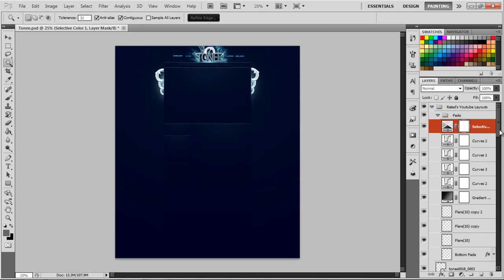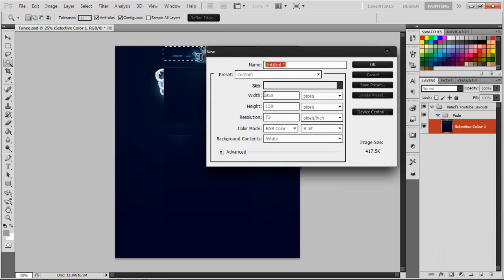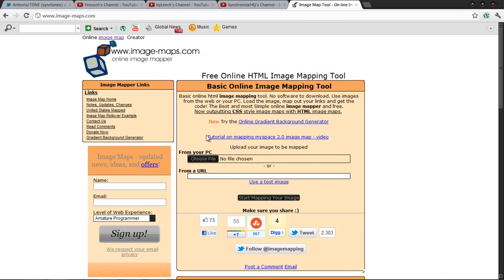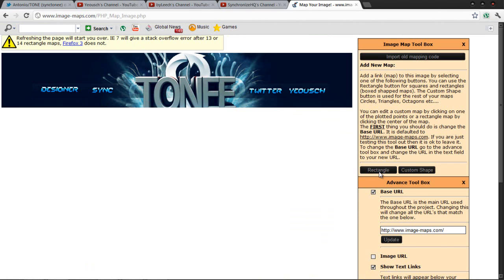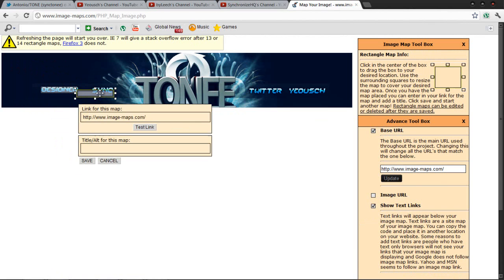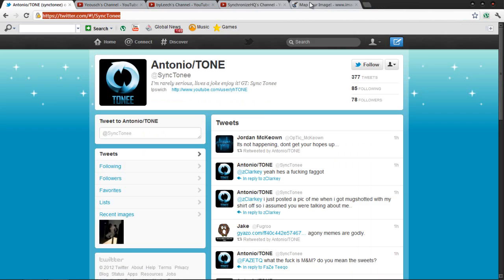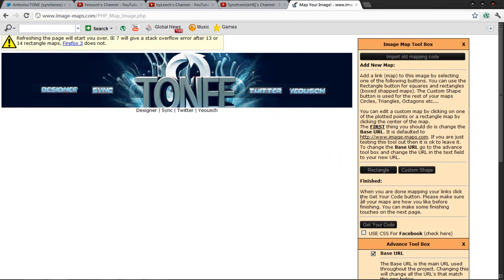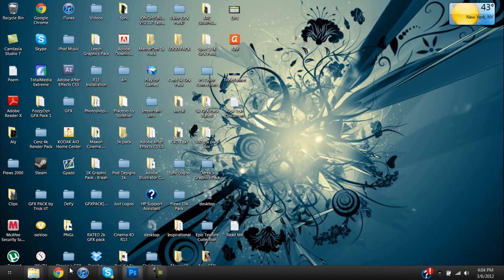Photoshop Tutorial / How to Code a YT Banner with Image Maps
Read !

I hope you enjoyed this tutorial on how to code and cut a youtube banner. I have been wanting to do it for quite a while,just never got around to actually doing it. Sorry that I studdered so much in the beginning,this was my first Tutorial,so cut me some slack.If this helped you in anyway,feel free to comment or like,letting me know that it did.
Banner Size- 950x160
If you would like more tutorials on Photoshop or just graphics in general,feel free to let me know that. I am going to be as active as possible,so be on the lookout for more.